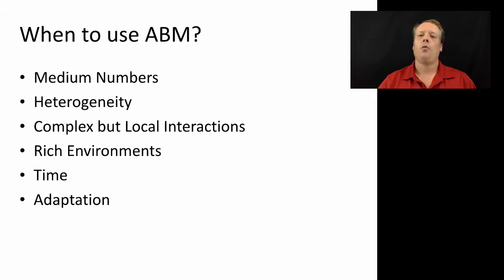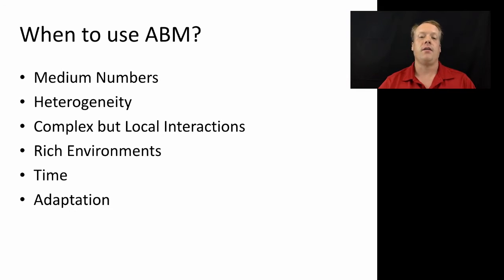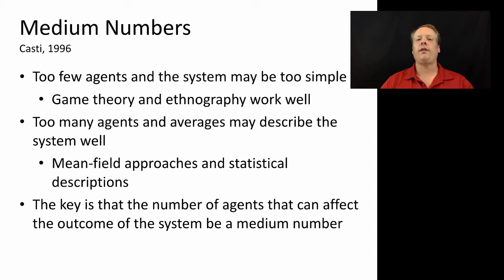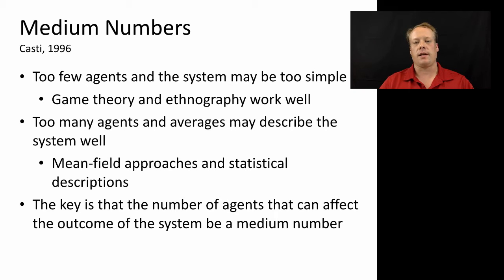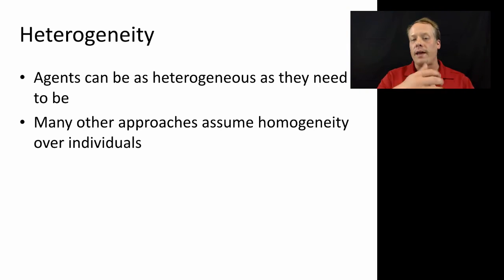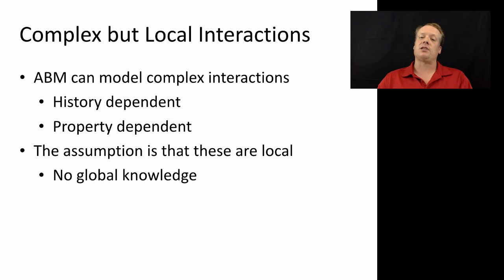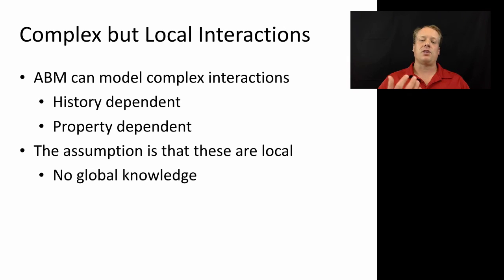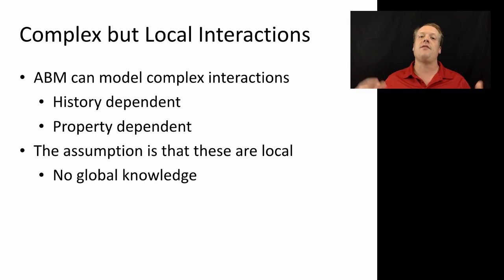Agent-Based Modeling: Medium Numbers, Heterogeneity, and Complex but Local Interactions